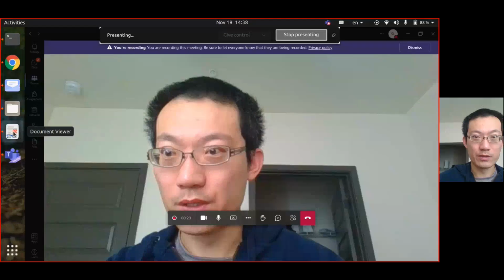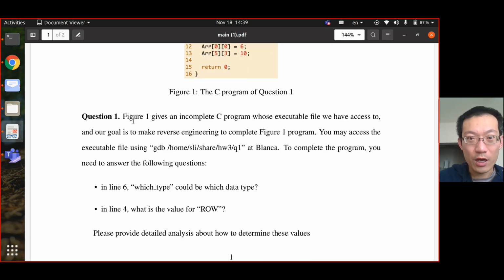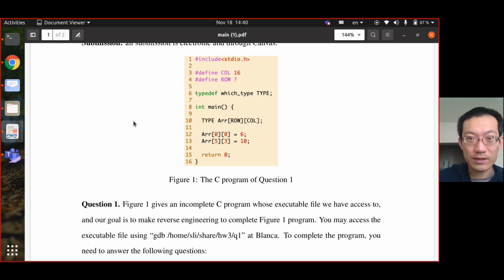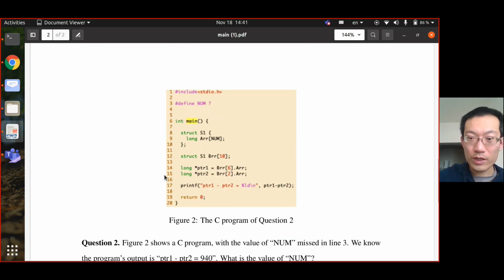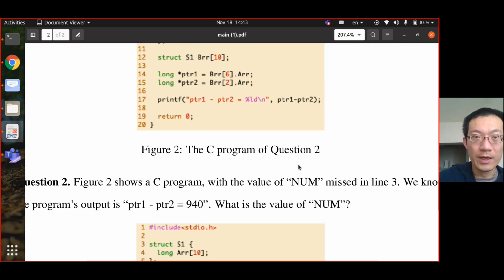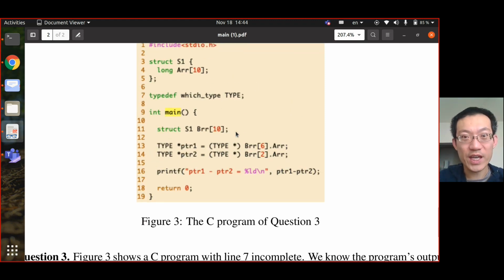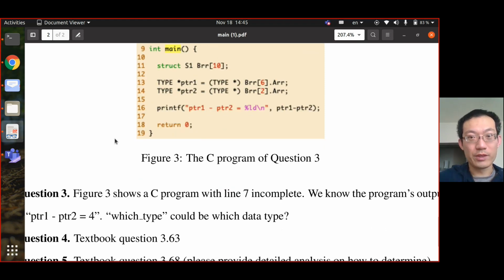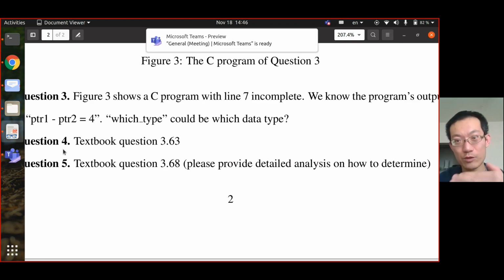walk through homework 3